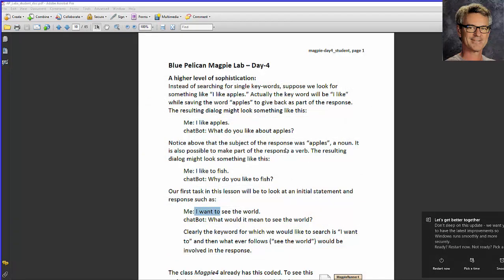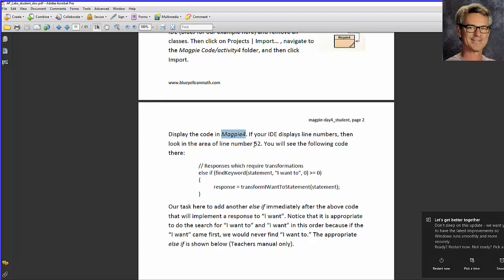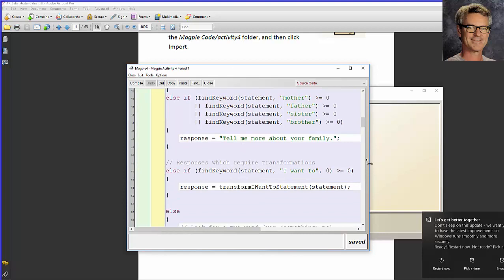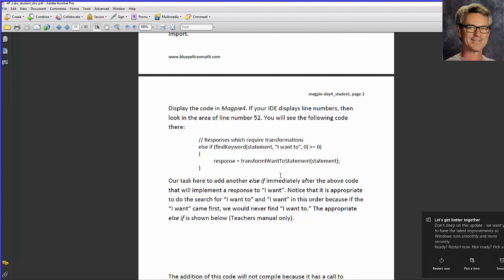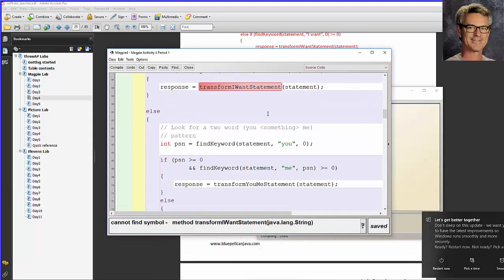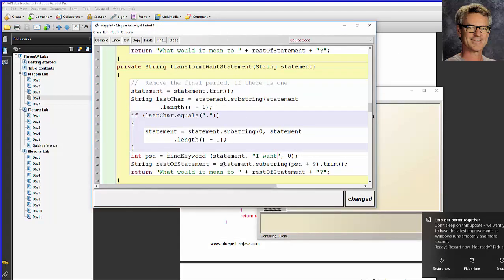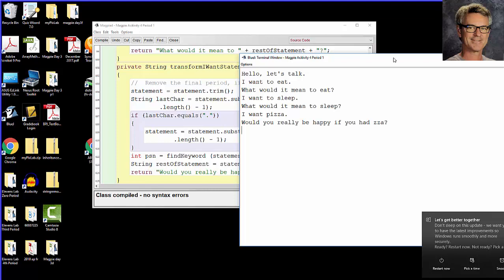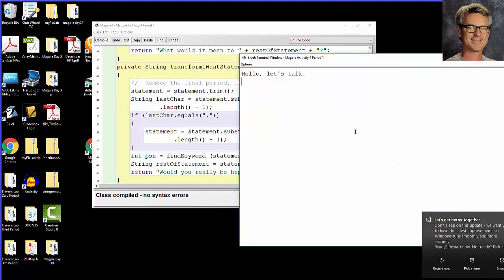Magpie Activity 4, Part 1